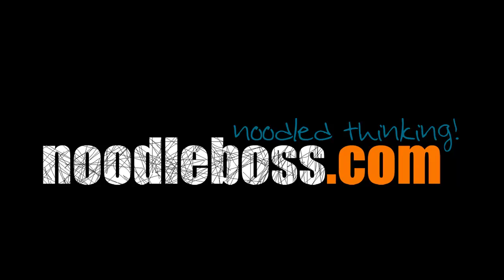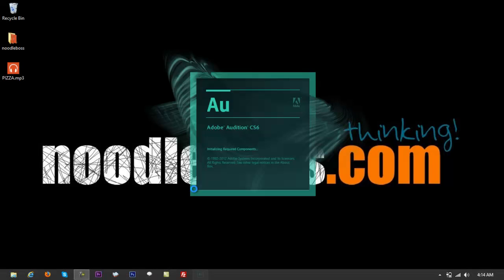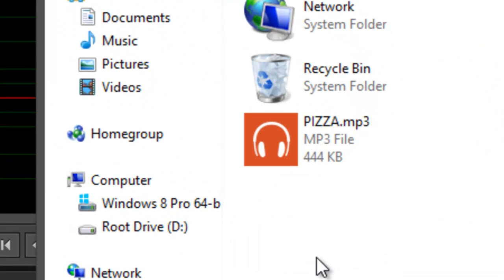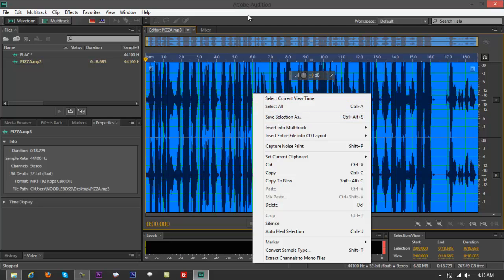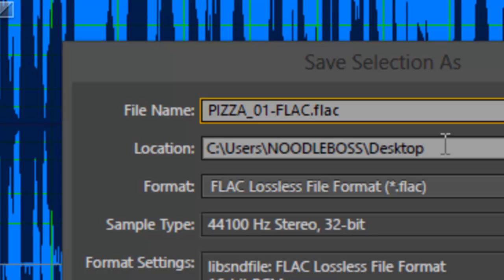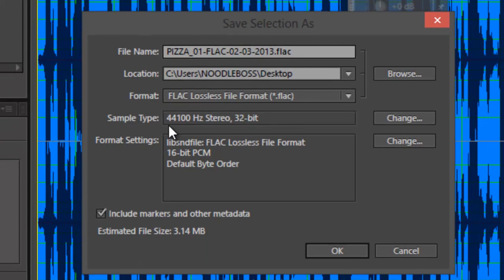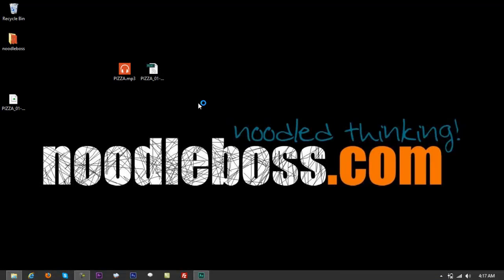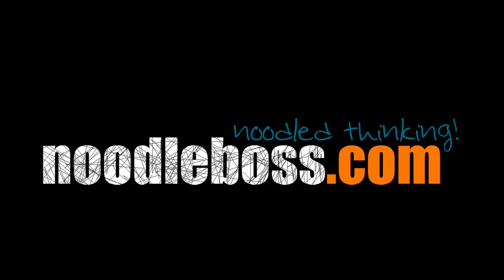Convert MP3 to FLAC Using Adobe Audition CS6